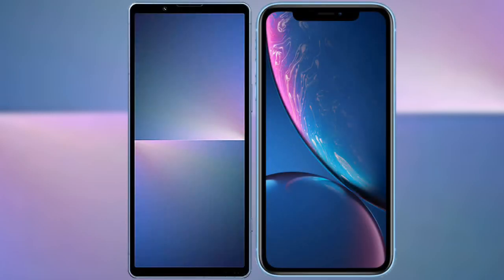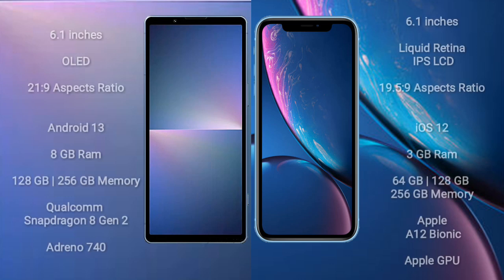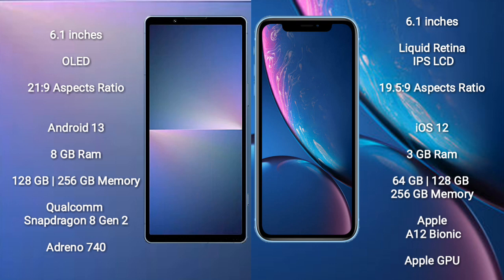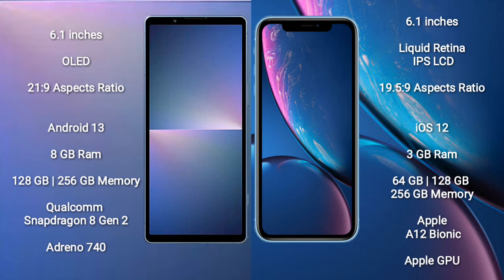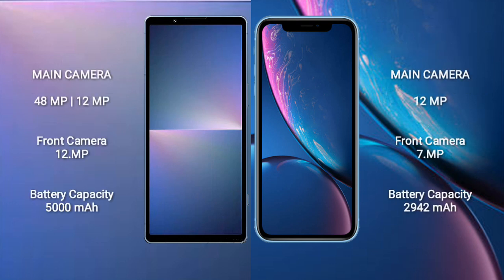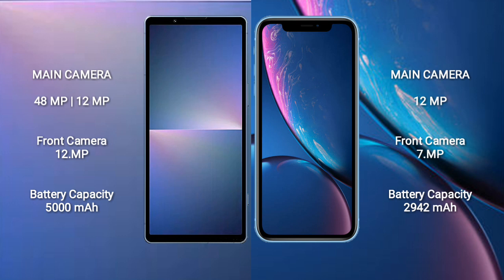Sony Xperia 5 V vs iPhone XR Review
sony xperia 5 v vs iphone xr
xperia 5 v vs iphone xr